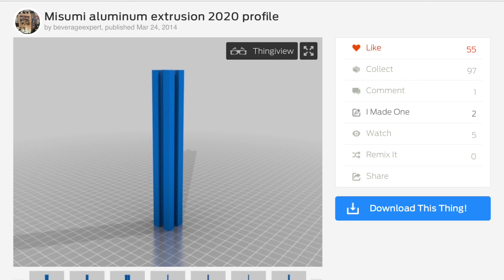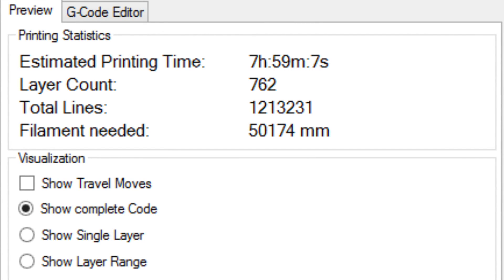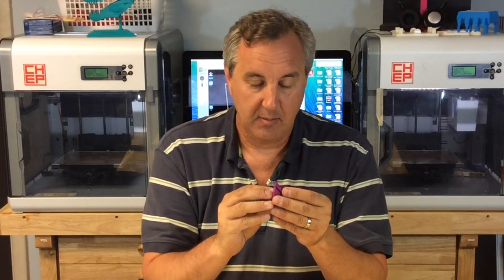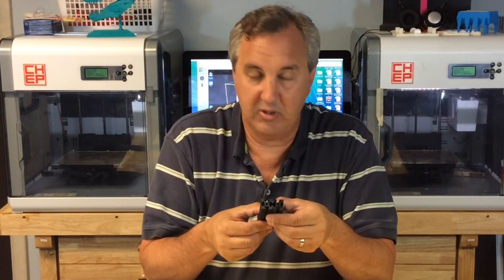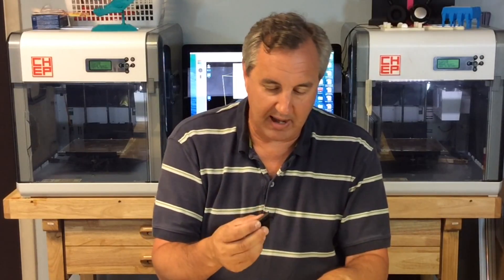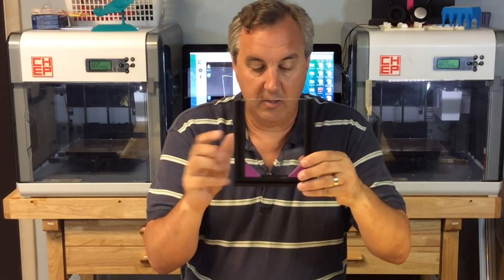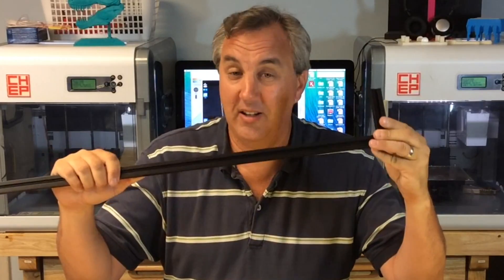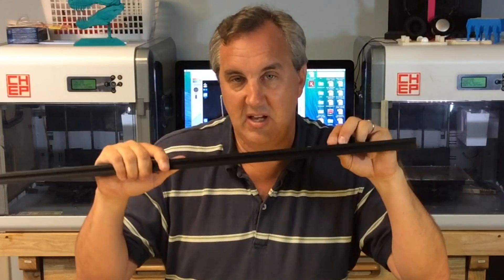Filament Friday #28 - 3D Printed 2020 Extrusions in Plastic on Da Vinci 1.0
Chuck prints a plastic version of the popular 2020 Aluminum Extrusion but in plastic. He prints them on both his stock Da Vinci and his reflashed Repetier Da Vinci and compares them. Check out the results in this weeks Filament Friday.

Chuck's 3D Print Book: